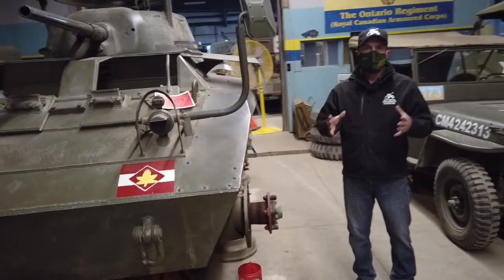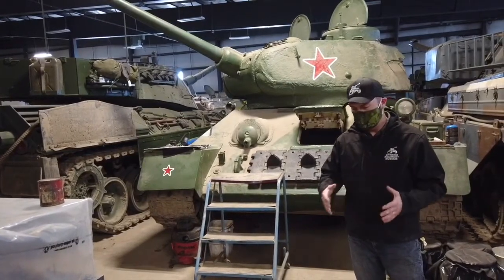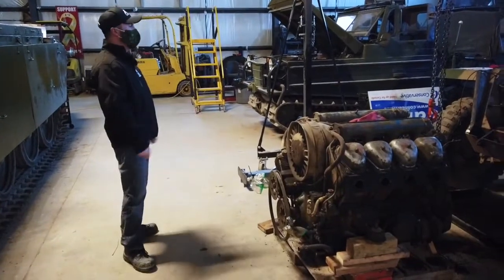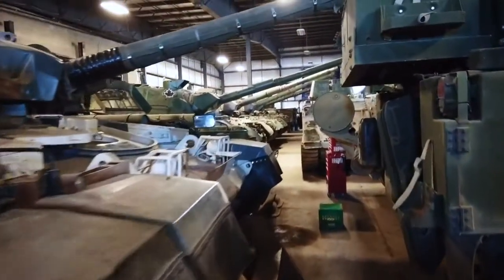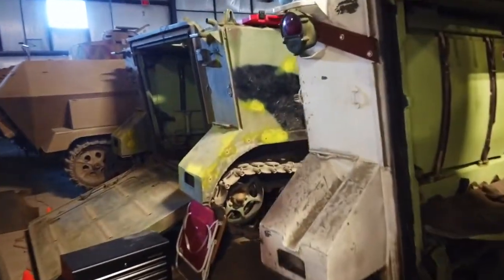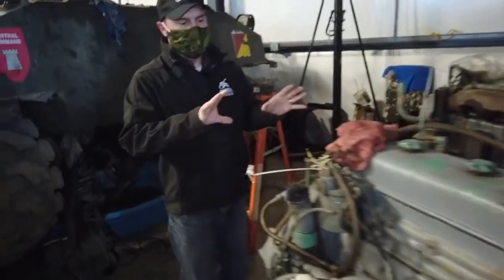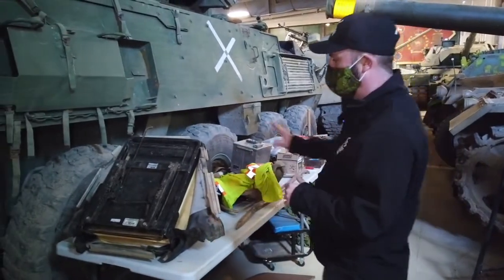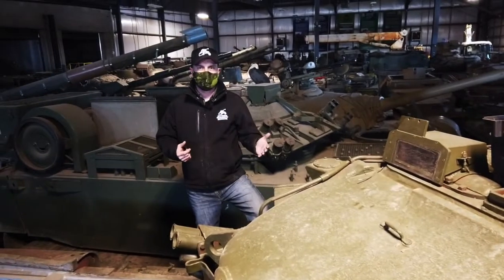Behind the Scenes: A look at the Closed Museum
Museum Executive Director: Jeremy Neal Blowers ( aka Tank_Museum_Guy ) gives you a tour of the Military Vehicle Conservation Centre and the number of on-going projects that are on-hold during the current closure.

The Province of Ontario issued a "Stay-at-Home" order that completely stopped our operations, even behind the scenes.  All the many vehicle projects are lying as they were left on the day before the forced closure.

This is an update on the current situation at the museum.  We are looking forward to getting back in action as the lock-down eases in the coming weeks.

This is a very difficult time for museums around the globe.  You can support our museum by following us, making a tax-deductible donation or visiting our online gift-shop.

OR if you are able...  PLEASE make a donation to keep our vehicles rolling during this difficult time for museums:

Produced with the assistance of MCW Media and Photography.